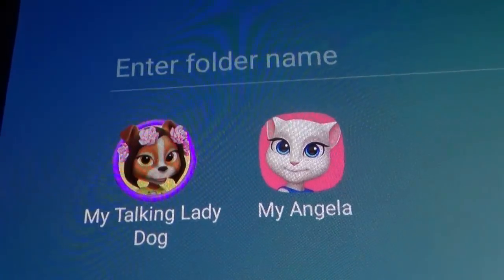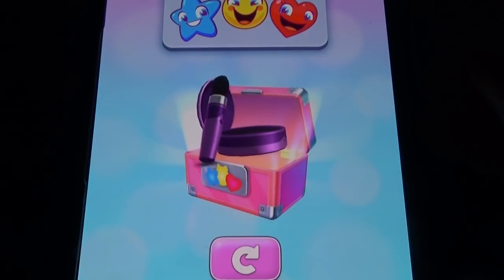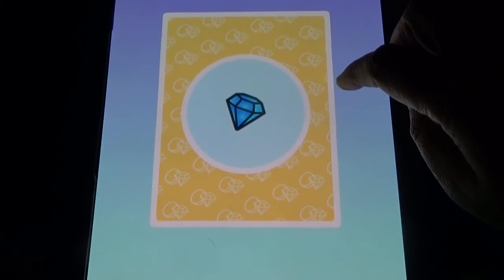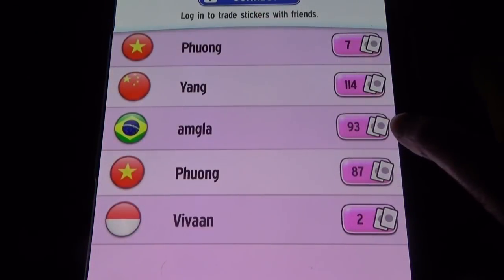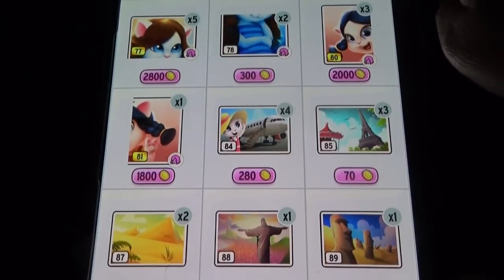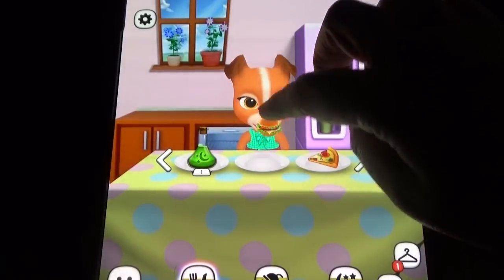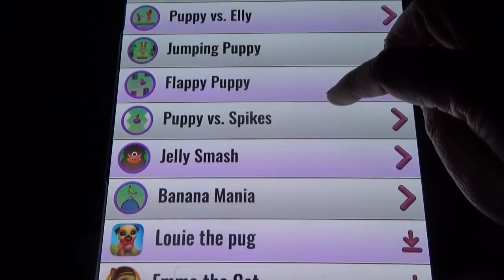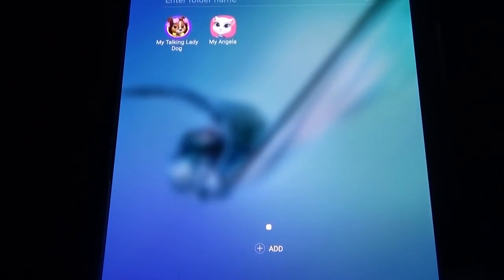My Talking Angela Vs My Talking Lady Dog